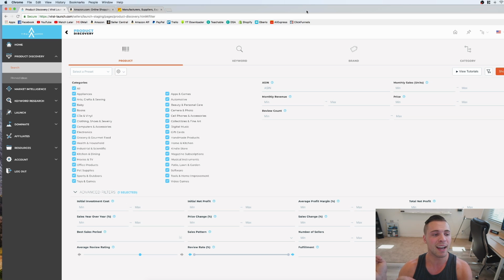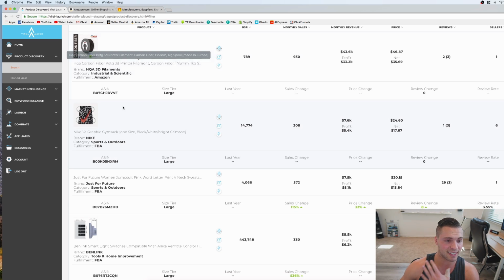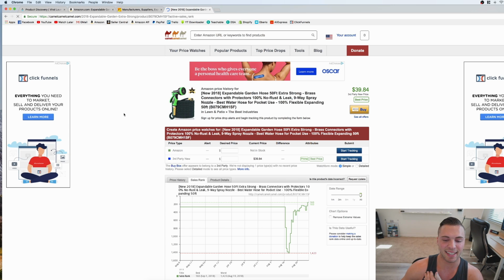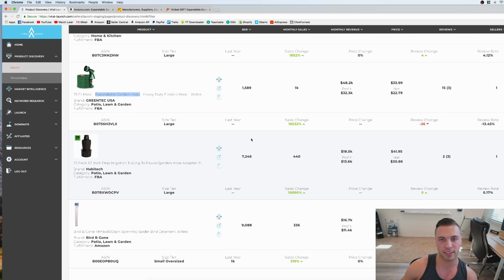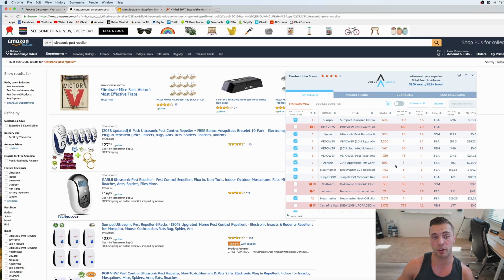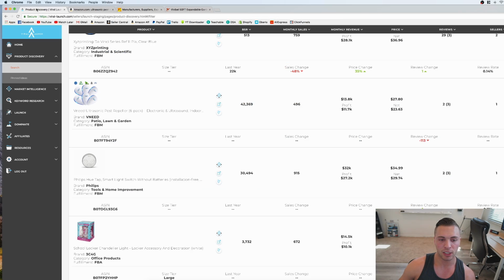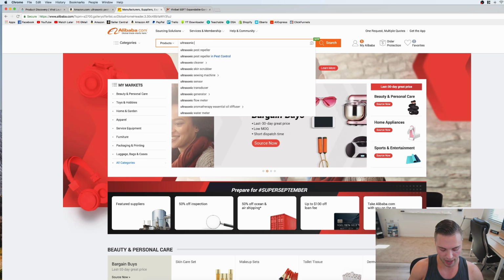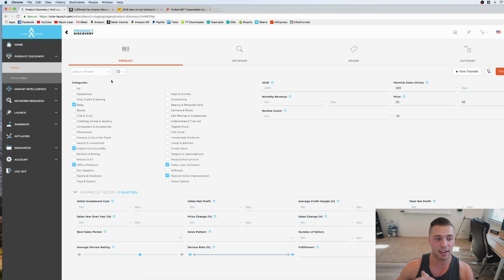How A 7-Figure Seller Finds Products To Sell On Amazon FBA